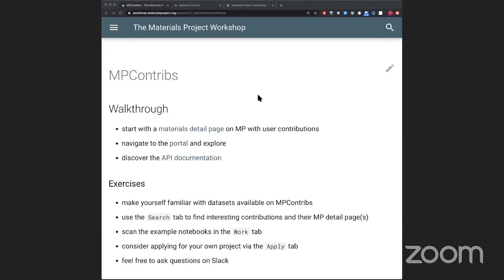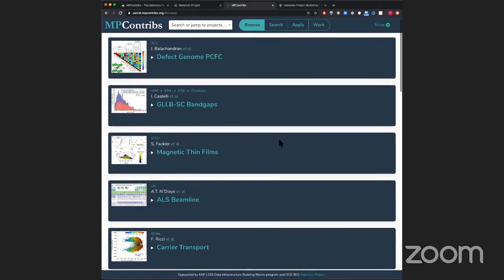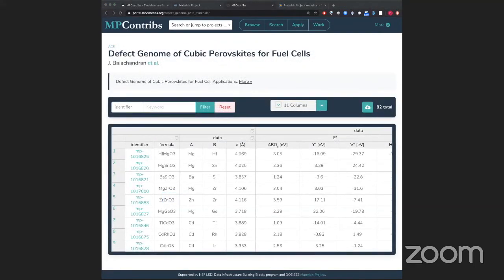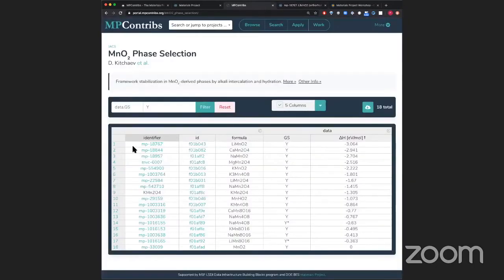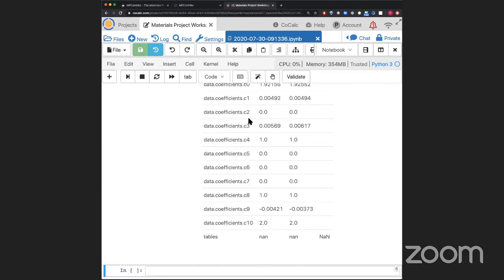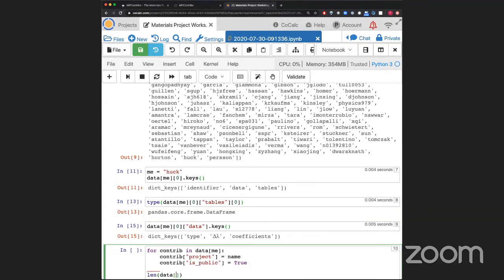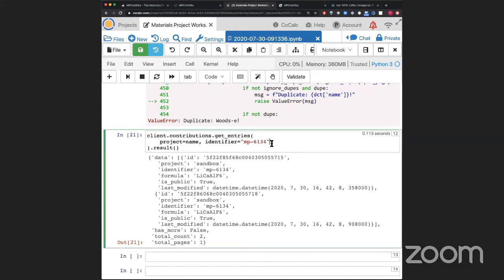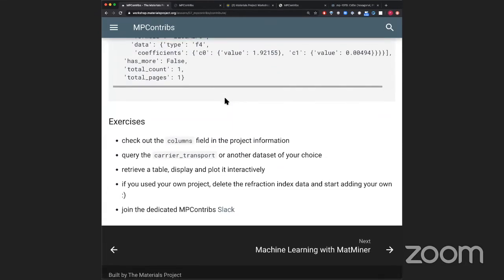2020 MP Workshop – MPContribs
2020 Materials Project Workshop
UC Berkeley, CA
MPContribs
Instructor: Patrick Huck